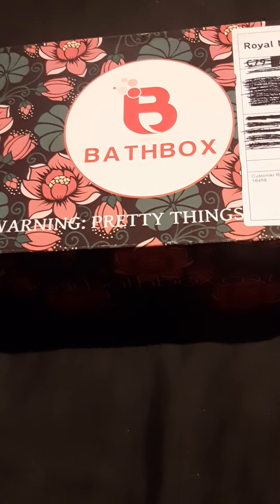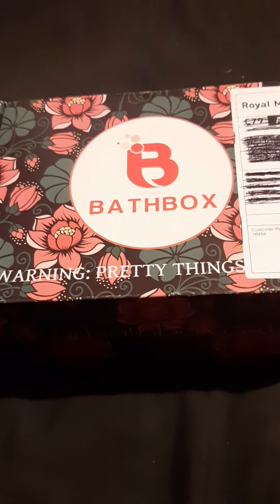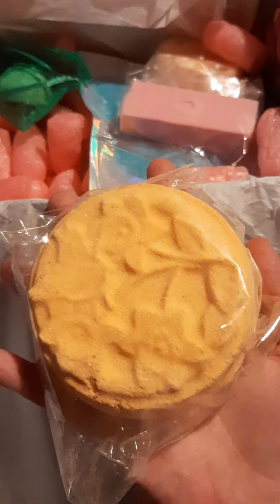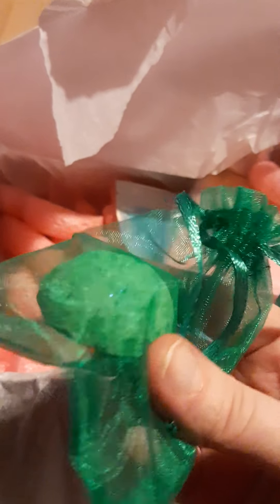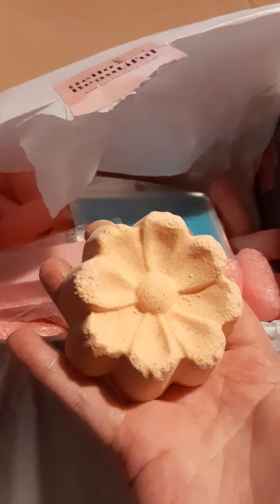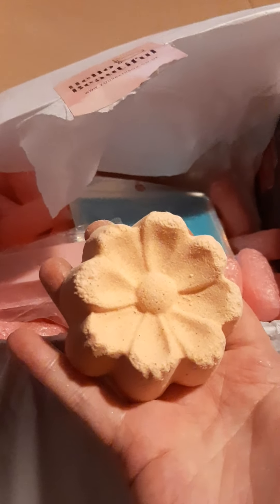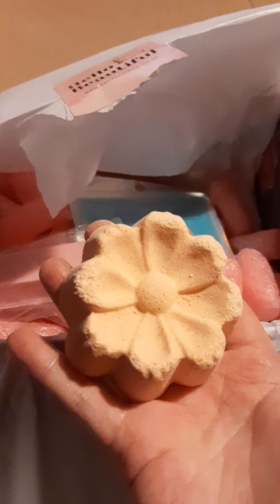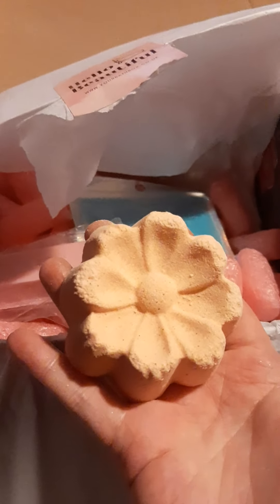March Bath Box Monthly Mystery Box Unboxing!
Your Bath Box Monthly Subscription Box Unboxing! Bath Bombs Bath Salts and More. What Did I Think? gifted I was sent this box in PR for review.

I have both won and purchased from this company highly recommend and have ordered recently again love them so so much! Big shout out to Nikki who is a one woman army sole trader! xx

 I love their soaps candles bath bombs and wax melts super spooky and detailed!!  xx